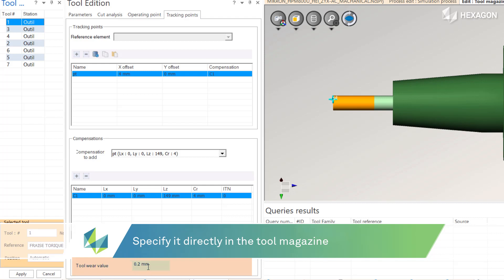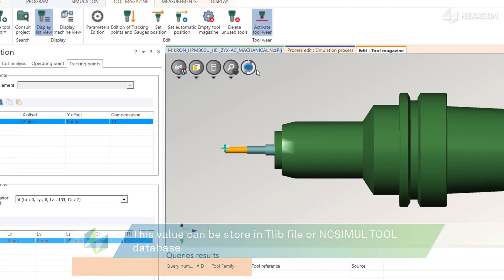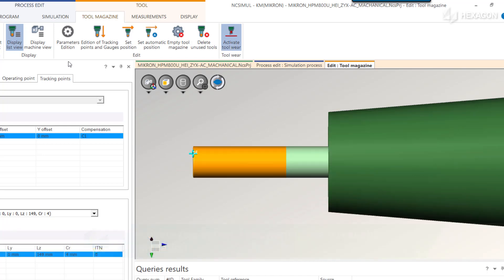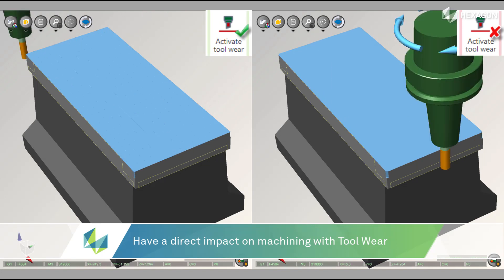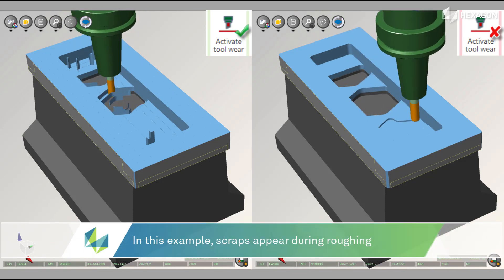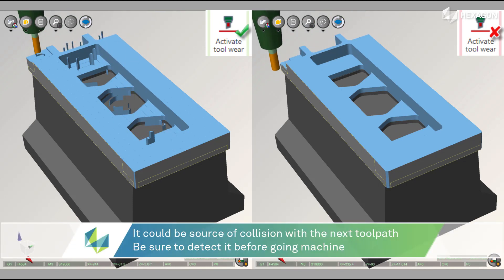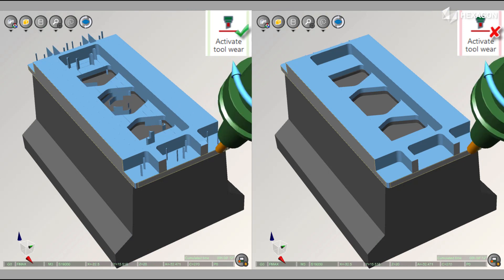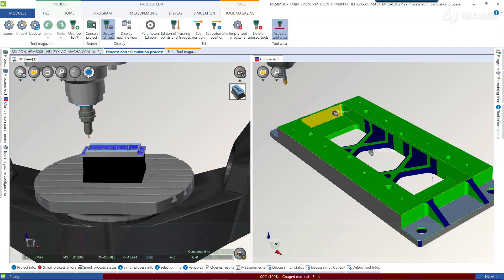Tool Wear Definition | NCSIMUL 2021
For cutting tool wear simulation as defined in the tool magazine, a button now runs the simulation for tools either ‘fresh out of the box,’ or ‘worn down.’ User-defined values apply for each cutting tool, and the system can check if a worn tool will generate alarms or collisions with unwanted rest stock material. This defines the sharpening rules, and decreases tool consumption.